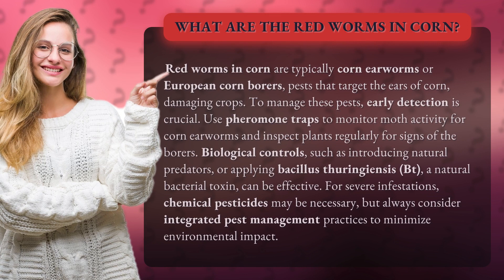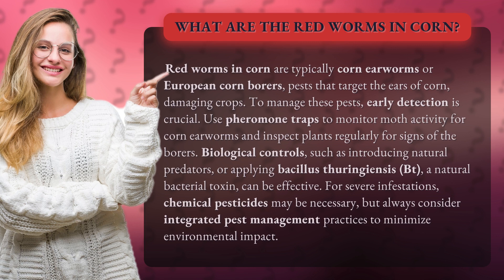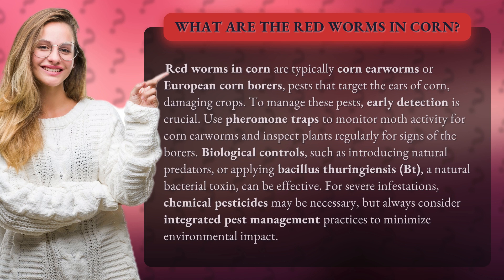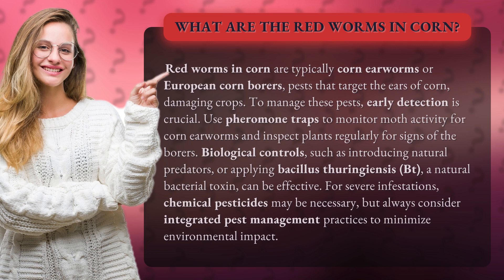What are the red worms in corn?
Managing Red Worms in Corn: Tips for Healthy Crops • Red Worms in Corn • Learn how to identify and control corn earworms and European corn borers to protect your corn crops. From pheromone traps to biological controls, discover effective strategies for managing these pests while minimizing environmental impact.